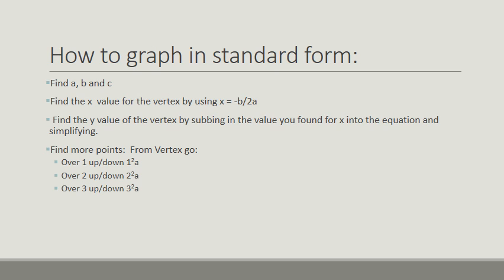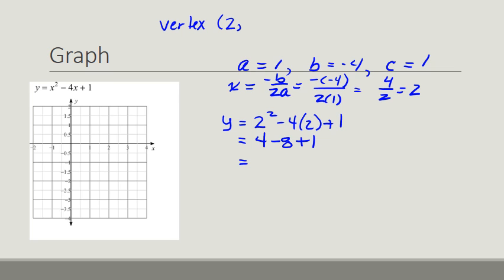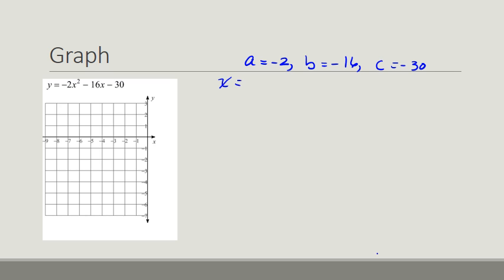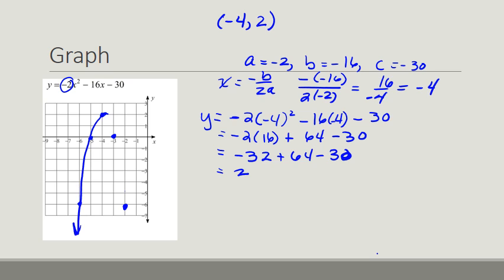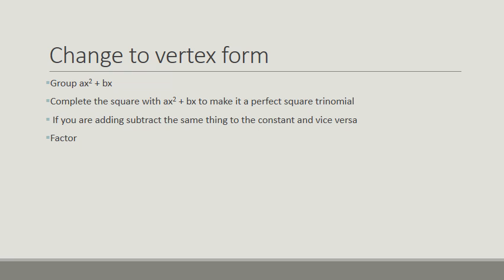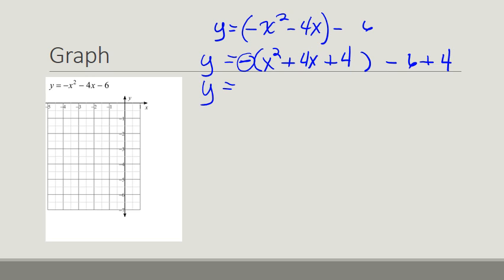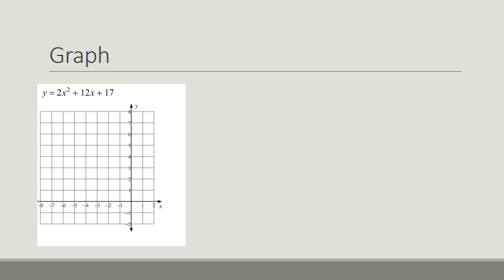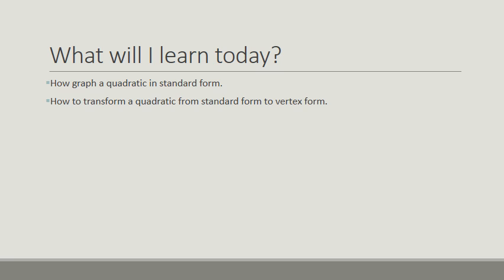3 6 graph quads in standard form